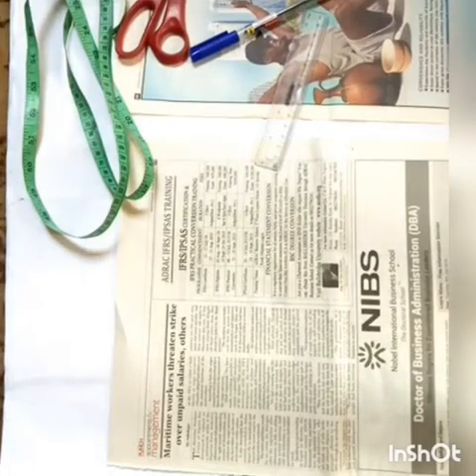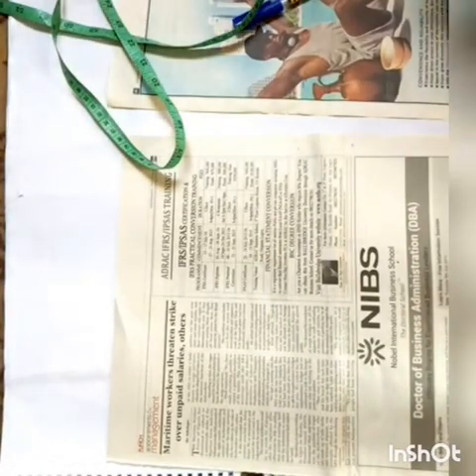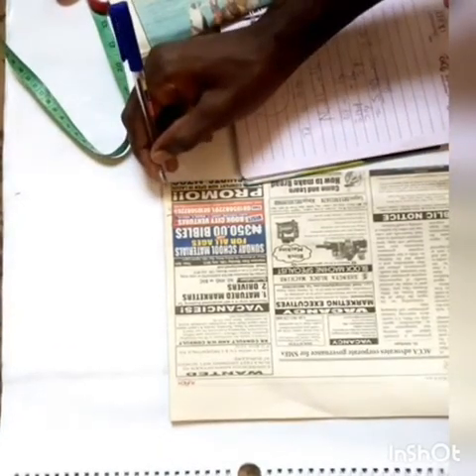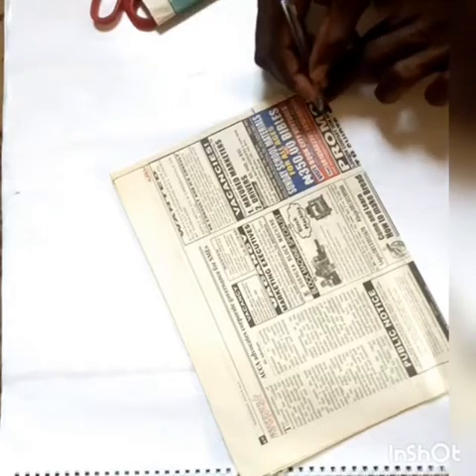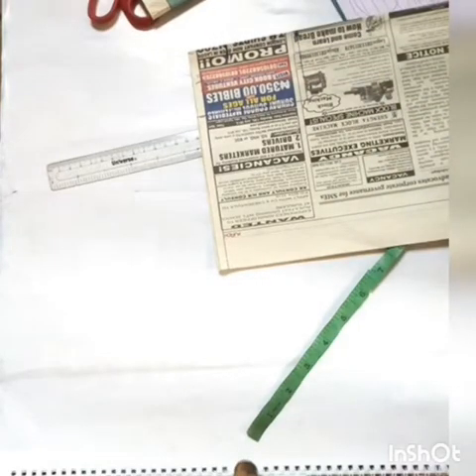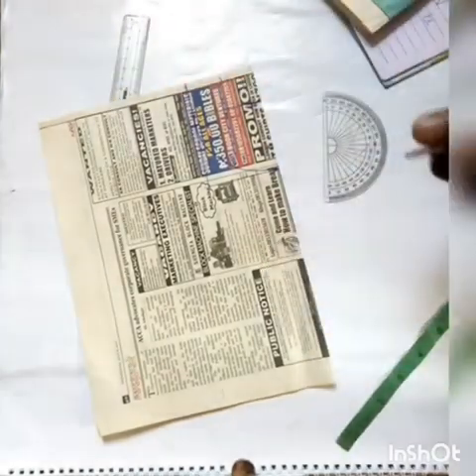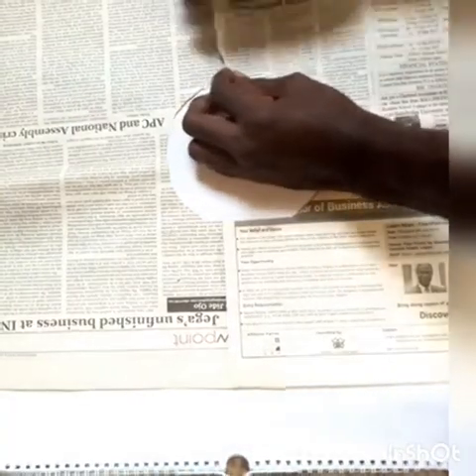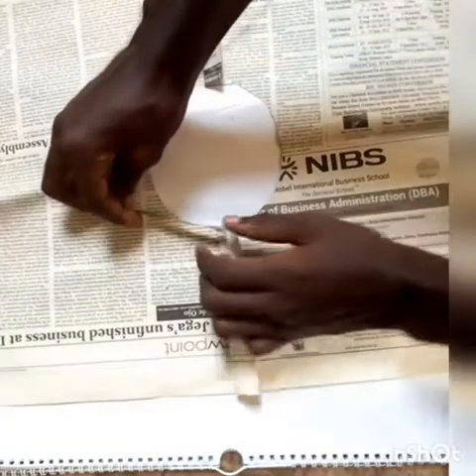How to cut a circular neckline with basic tools.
Most popular neckline use in most dresses both male and female. Basically materials like newspaper(pattern paper), protrator(French curve), scissor,ruler and pen. Instead to being idle waiting for fabrics or pattern paper use these simply available tools.